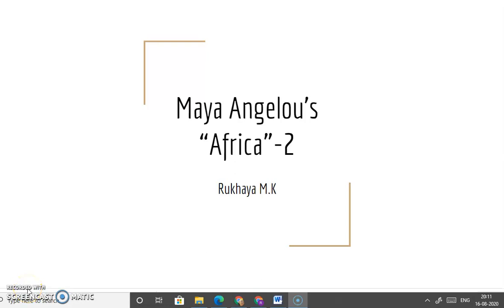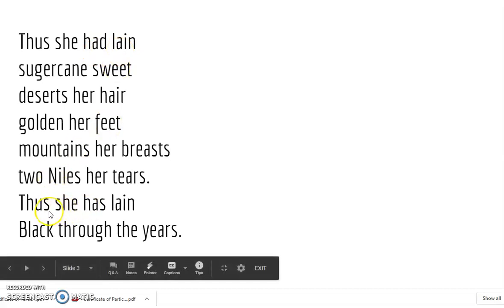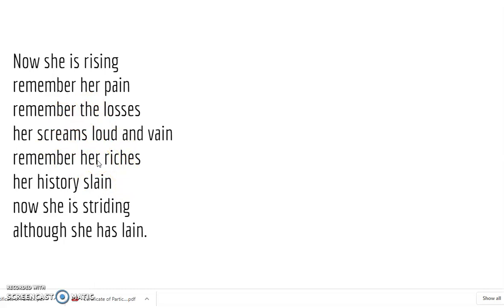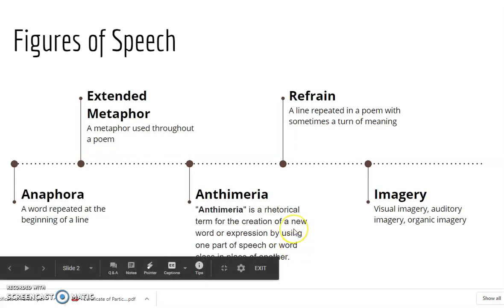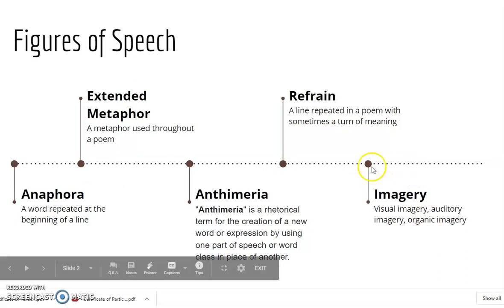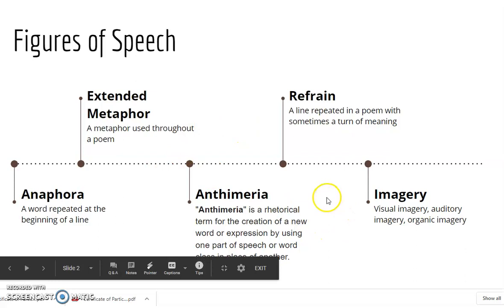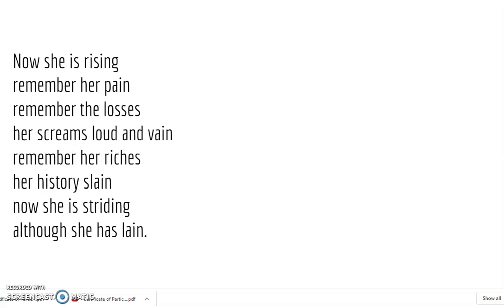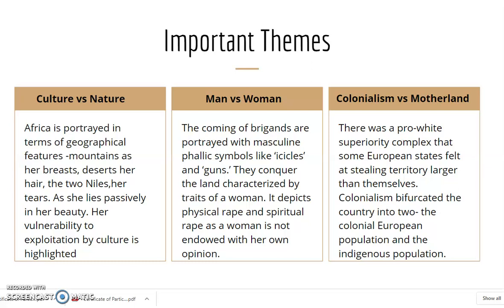Poetry Analysis: Maya Angelou's Africa -2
Following my first lecture on Maya Angelou's "Africa," this video discusses the themes and stylistic devices in the poem.